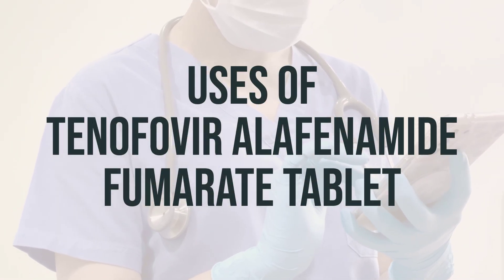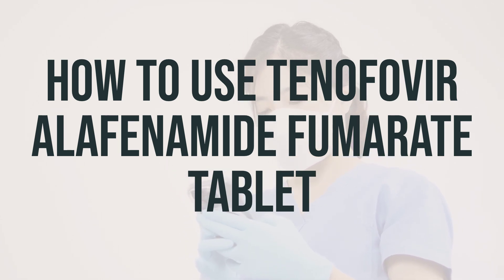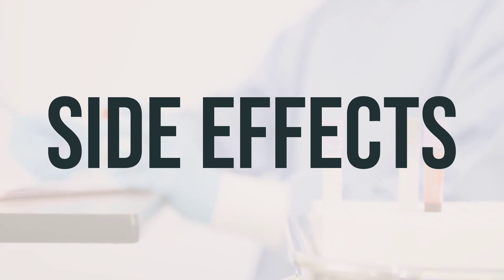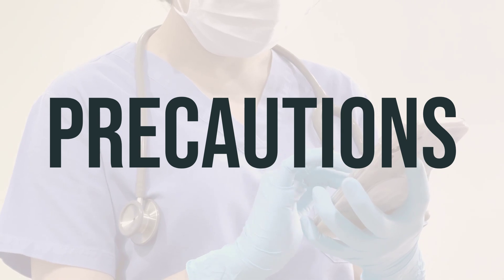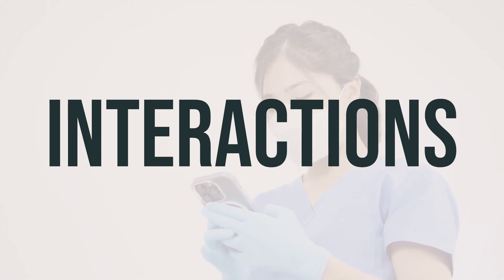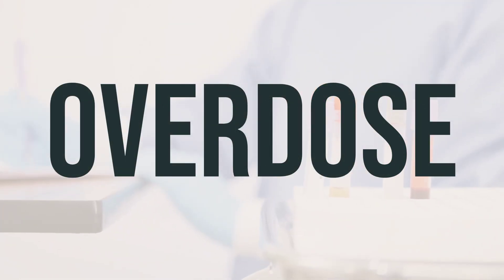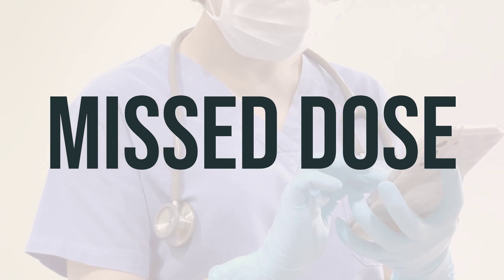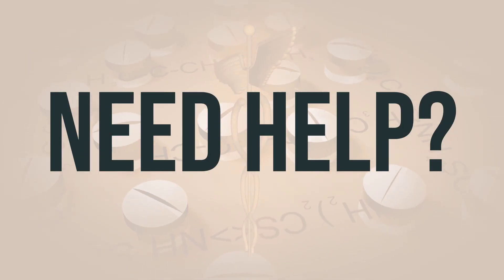How to use Tenofovir Alafenamide Fumarate Tablet - Explain Uses,Side Effects,Interactions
Tenofovir alafenamide is a medication used to treat chronic hepatitis B infection, which is a viral infection of the liver. It works by stopping or slowing the growth of the virus. If left untreated, chronic hepatitis infection can lead to serious liver damage, such as cirrhosis, and even liver cancer. It's important to note that it is not known if tenofovir alafenamide can cure hepatitis B or prevent you from passing the virus to others. To lower the risk of passing the virus to others, it's recommended to practice "safer sex" by using latex condoms. As for the daily dosage and optimal timing, it's best to follow the instructions provided by your healthcare provider. Always take the medication exactly as prescribed and at the same time each day for the best results.
15fc